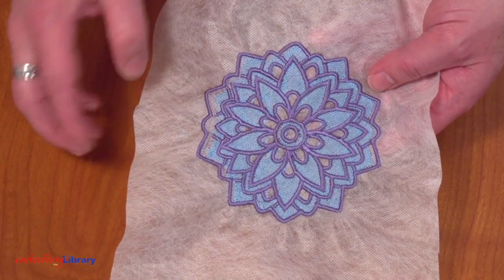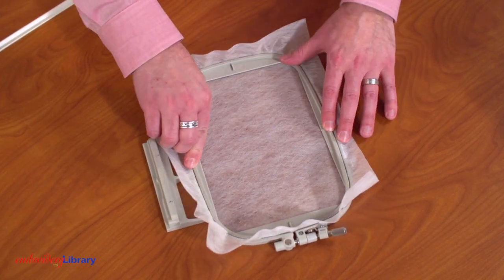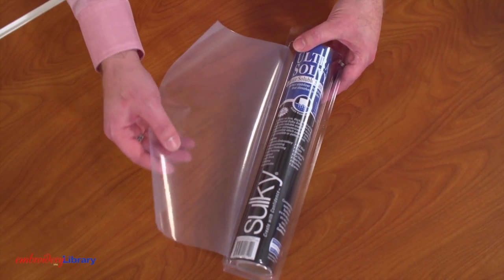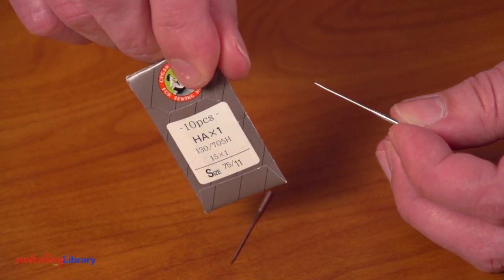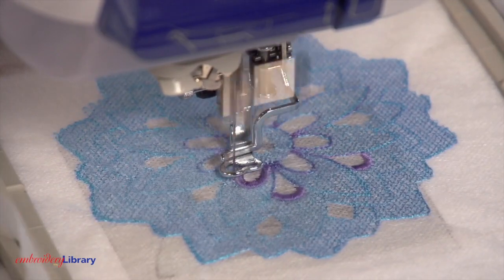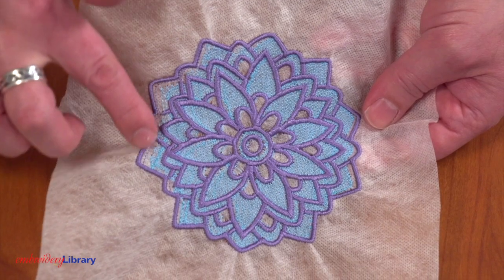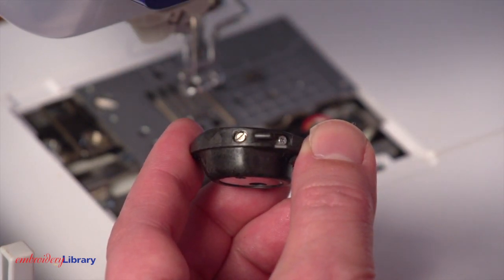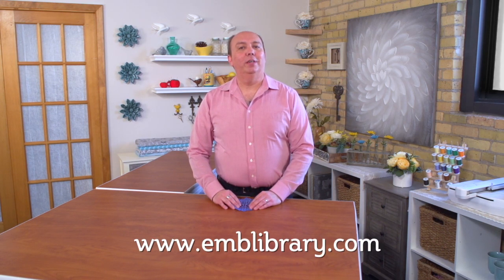Quick Tip: How to Prevent Shifting and Gapping in Freestanding Lace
Get our best tips and tricks for preventing shifting and gapping in your freestanding lace with this fun (and fast!) video. for machine embroidery designs, project tutorials, and more creative inspiration.